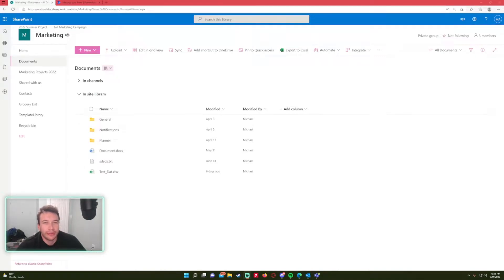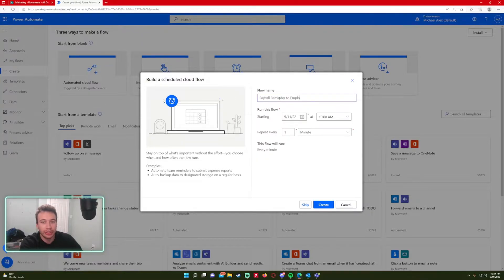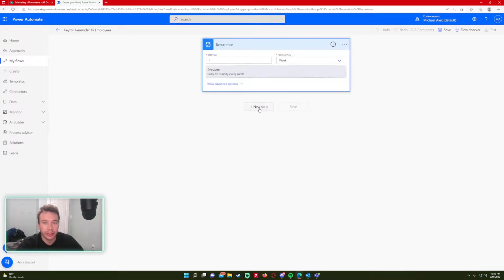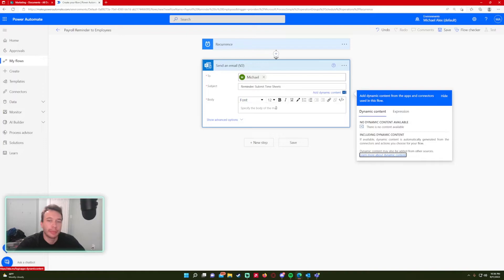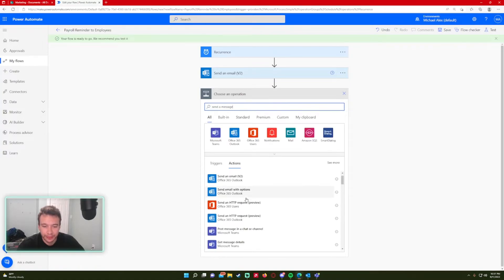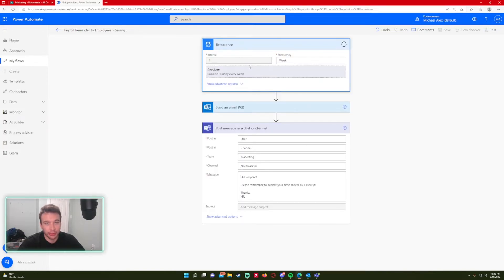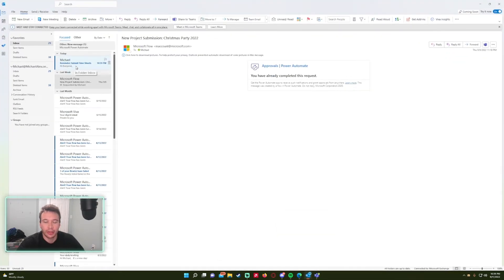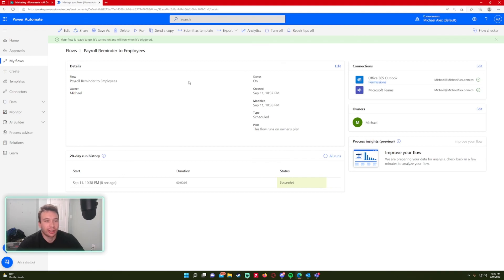How to Create a Weekly Scheduled Email Flow | Power Automate | 2022 Tutorial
Hi Everyone,

In this video, I demonstrate how to create a weekly scheduled email flow to send to users. This is helpful for saving time and the stress of not forgetting to send an email.

🪙BTC🪙: 3LpmcBaJB537RweJu2tRjSqT6NhnQDDBWy
⛓️ETH⛓️: 0xbAEb6d6Df7CE5cfC55797B3133342e165B78A444
🐕DOGE🐕: DNKNUduorzBWMJ4XTSRqUSsUKk3ZiehHin